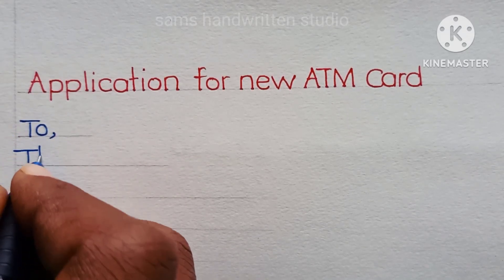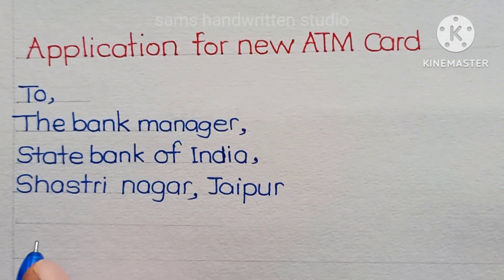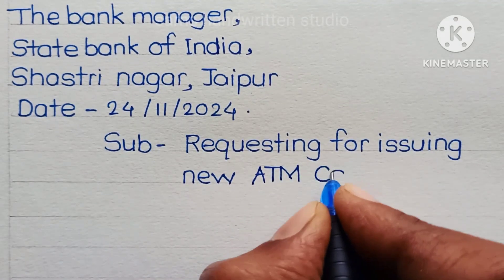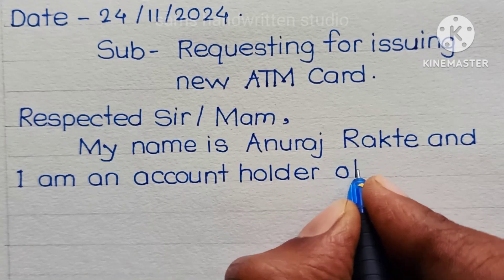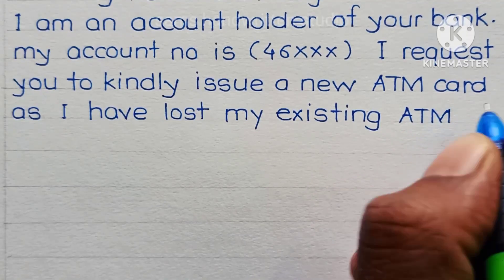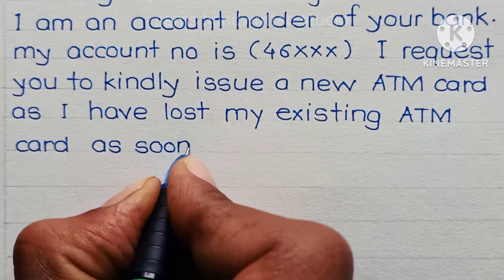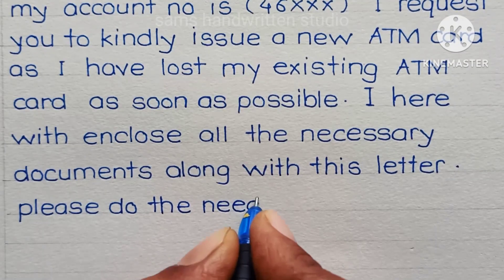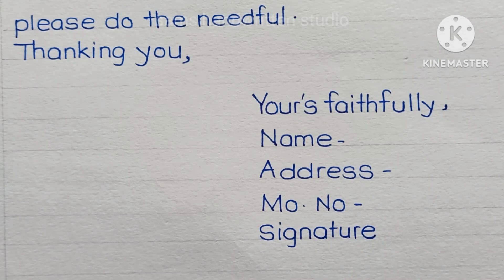How to write application for ATM card l letter writing to bank manager for issue ATM card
Hello friends.
Welcome to our channel on Sam's handwritten studio..In this video we will learn how to write application to bank manager for issuing new ATM card. Friends if you find this video helpful then please subscribe our channel and hit the bell icon button for the same...